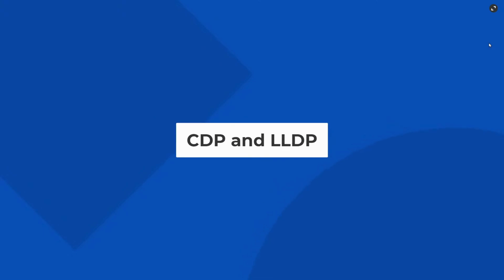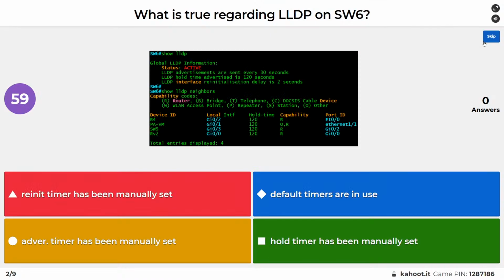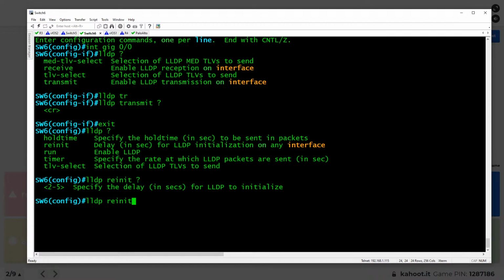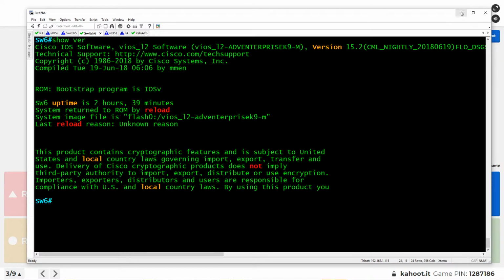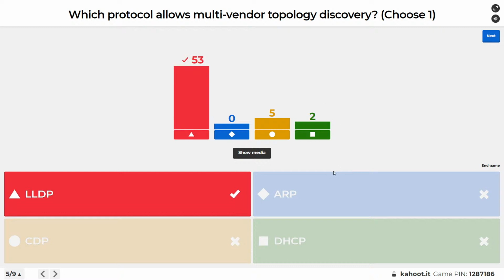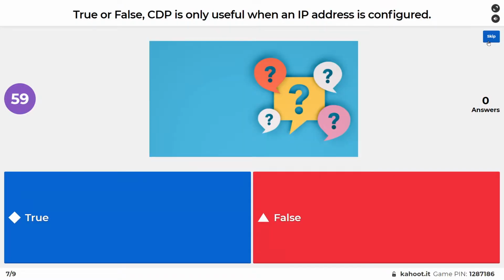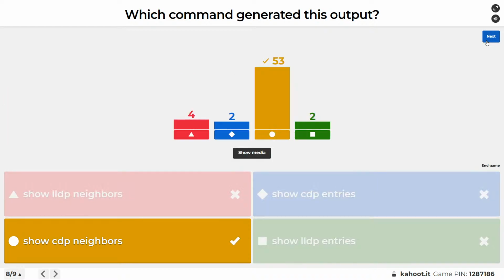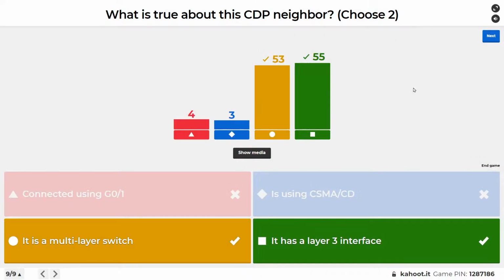🔴Live Quiz: CDP & LLDP | Cisco CCNA 200-301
This live quiz is about CDP and LLDP.
Join us for the live event!